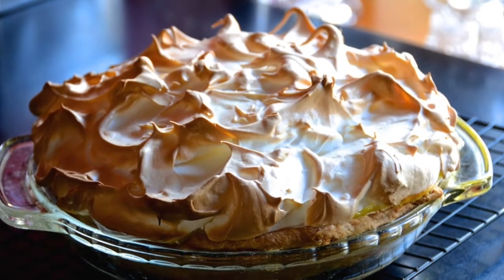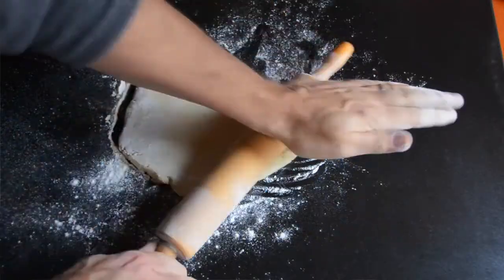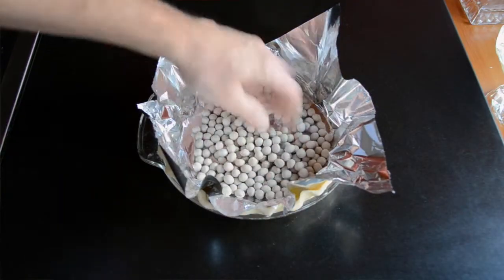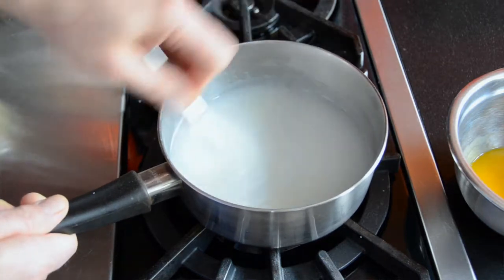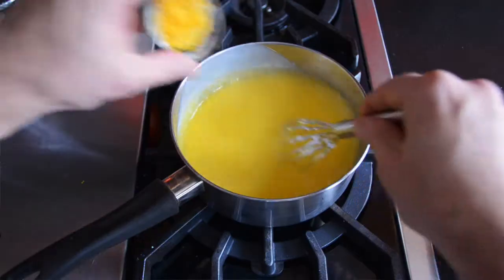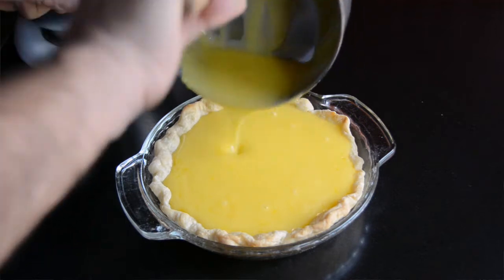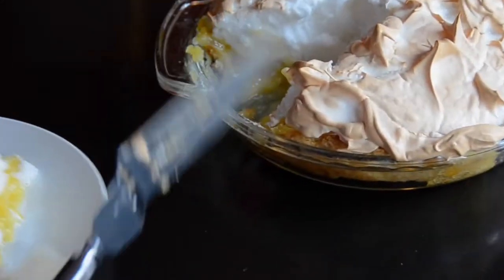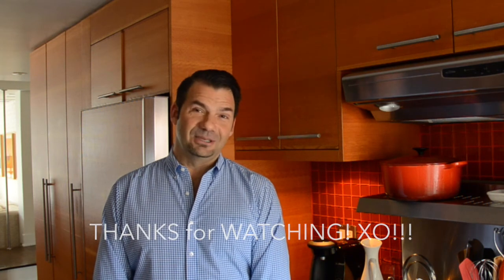Our famous LEMON MERINGUE PIE recipe!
A flaky pie crust with a tangy custard filling, topped with billowing whipped egg whites; it’s our exclusive out-of-this-world famous LEMON MERINGUE PIE recipe, and the results are absolutely heavenly.

I’ll go out on a limb and predict that you’re going to read this story, check out the photos, watch the video, and, wait for it, make this LEMON MERINGUE PIE.

Want another prediction? You’ll be so proud of how perfectly it turns out that you’ll smile ear to ear on the first bite. Trust me and read on with confidence – you got this!

Here’s what to remember when you make this for the first time:

1) CRUST – The base of every great pie is a great crust, and I suggest using my mom’s recipe HERE. For this pie, make the dough with unsalted butter instead of lard or shortening; a butter crust works so well with these flavours.

2) BAKING THE SHELL – Unlike a fresh fruit pie, the crust in this recipe is cooked before we add the lemon custard filling. I prepare the shell per the instructions and never skip chilling it for 30 minutes right before it goes into the oven. One other important thing is the weighing down of the shell when it first goes into the oven. I use pie weights (or two cups of dried rice or beans) to prevent the crust from puffing up, but I also tuck the foil in firmly to the shell as an added precaution.

3) LEMONS – There is both lemon juice and zest in this recipe, and I find that using Meyer lemons take this particular recipe to a whole new level. They’re usually available in North America during the winter months, and I look for them packaged separately in the fruit section. Meyer lemons have a distinctive rich yellow colour and a slightly sweet tartness that is truly tangy.

4) COOKING THE FILLING – If anything causes this pie to fail, it will be not cooking the lemon custard properly. The crucial moment happens after you add the egg yolks, lemon juice and lemon zest to the thickened pie filling. Once you return it to the stovetop, make sure to cook it, stirring constantly for the full three minutes. Failing to do so will prevent the pie from setting properly.

5) MERINGUE – I used to make the meringue for this recipe using granulated sugar but then read an article about how superfine sugar is best for producing ultra-light, billowy meringue. Look for superfine sugar at a bulk or specialty food store. Remember, it’s neither granulated nor icing sugar, but the consistency right in-between.

6) SET TIME – Allow the finished pie to sit for three hours (if not more!) to cool completely and set before you serve. Doing so will ensure that each piece comes out holding its perfect wedge shape.

Make this gorgeous dessert whenever you need to serve something that’s impressive both in flavour and appearance. LEMON MERINGUE PIE is remarkable on so many levels!